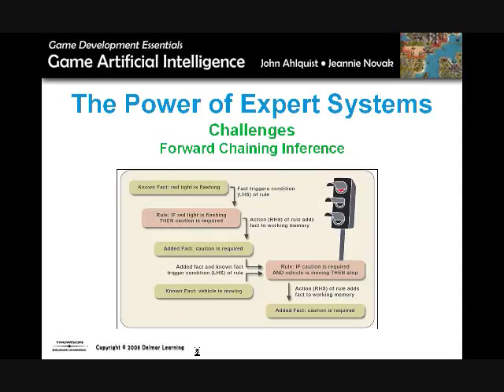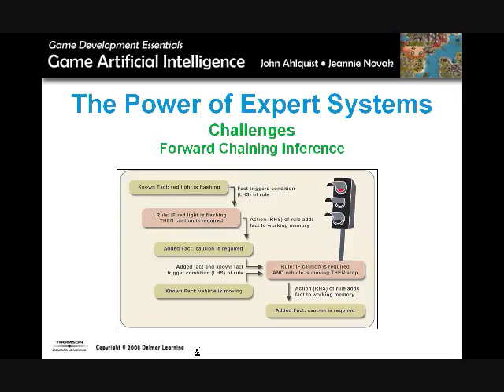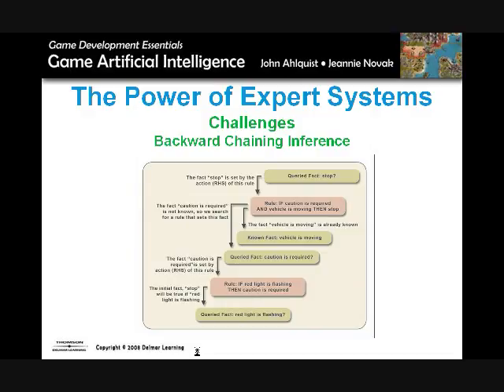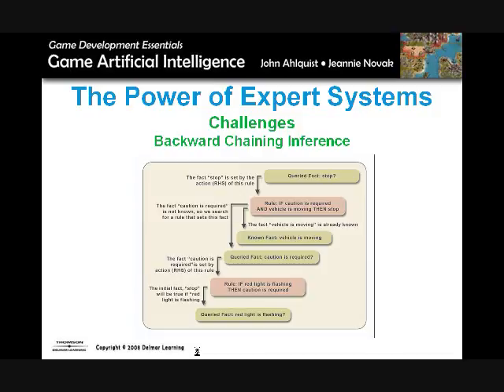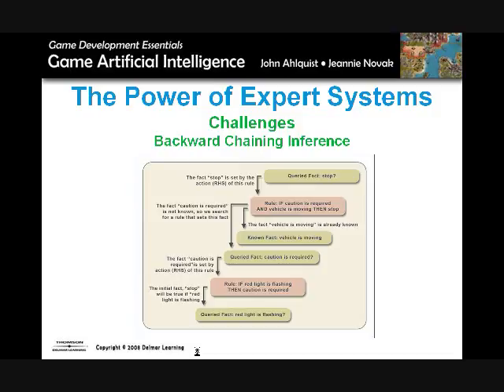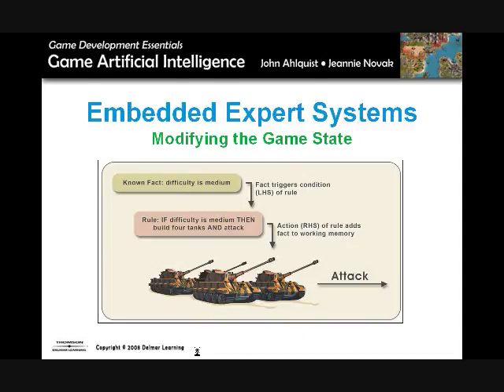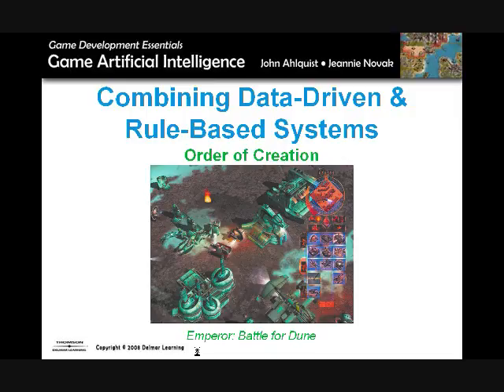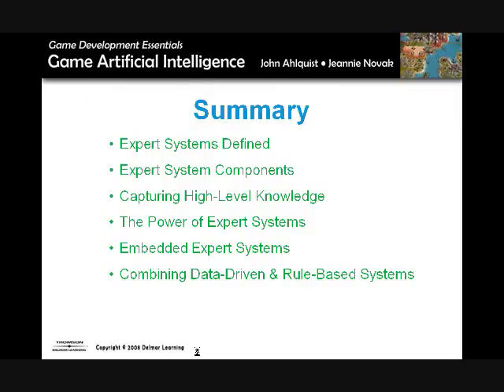Chapter 5 part 2